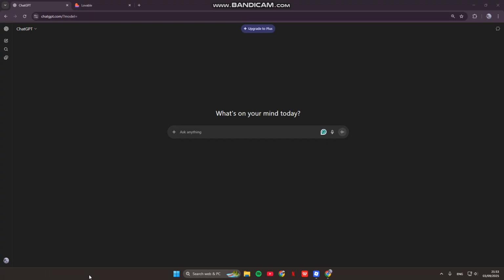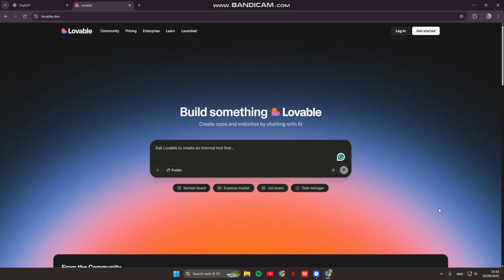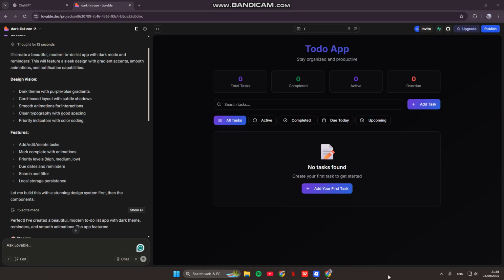😍🔥 How to Build an App with ONLY AI (GPT 5 + Lovable) | Tutorial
Ever wondered if you can build a full app using ONLY AI? In this step-by-step tutorial, I’ll show you exactly how to create an app from scratch using GPT-5 + Lovable AI — no coding skills required! 🚀